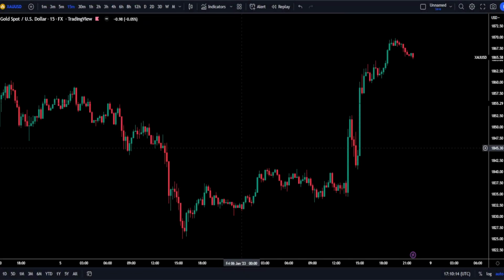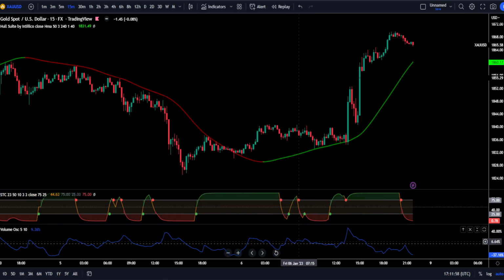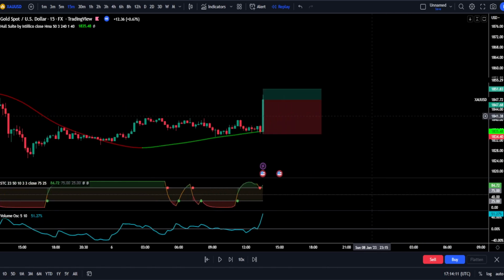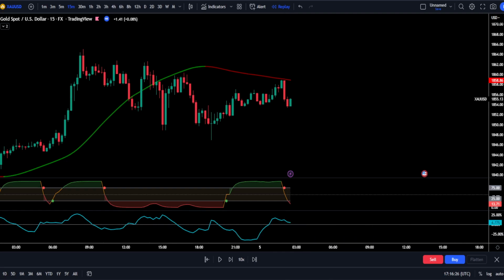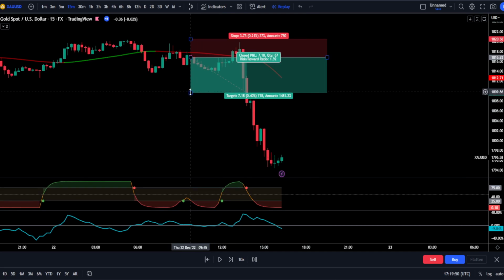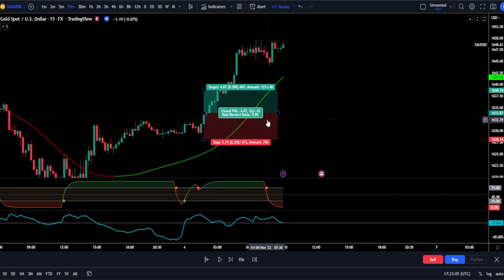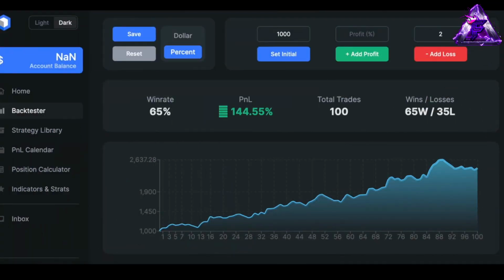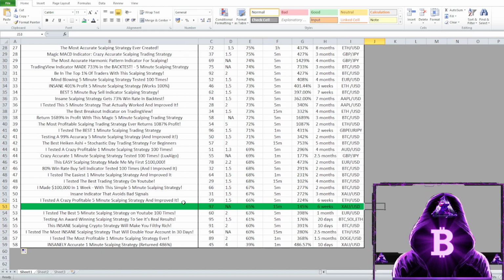I Found & Tested The Best Scalping Strategy For Day Trading!